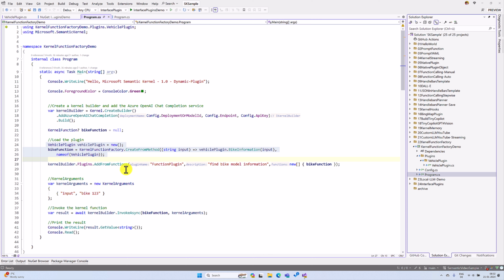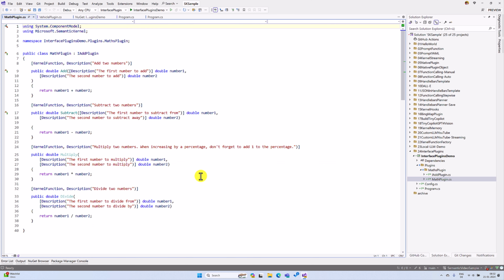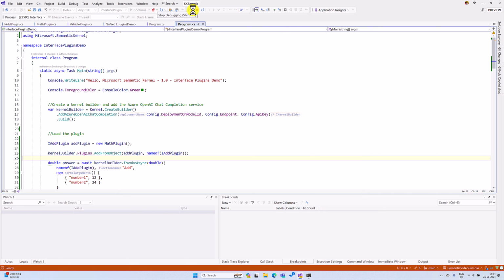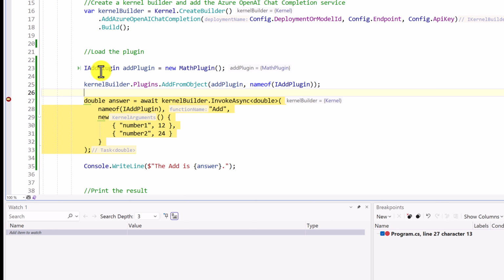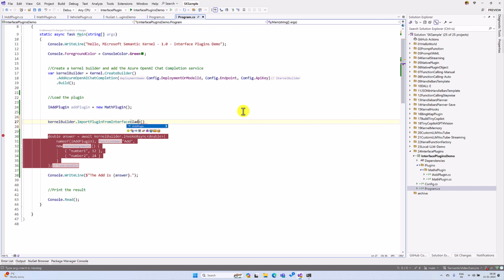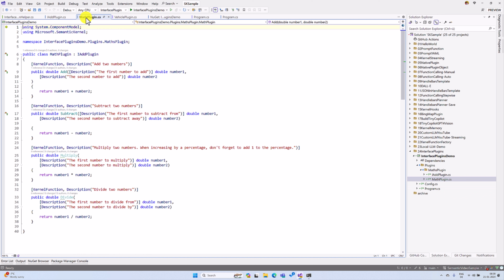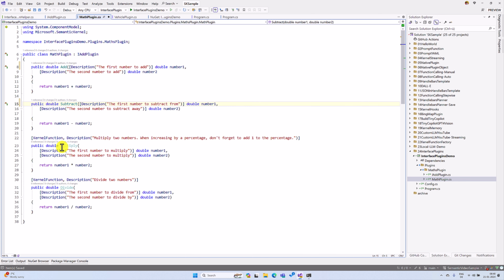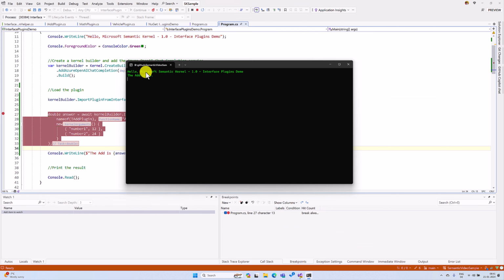39 - Semantic Kernel Integration of ImportPluginFromInterface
The core of the semantic kernel plugin does not currently accommodate interface-based plugin types. However, this limitation is resolved within the included package
and concentrate exclusively on an interface rather than a specific class when dealing with the KernelFunction and its corresponding Description.